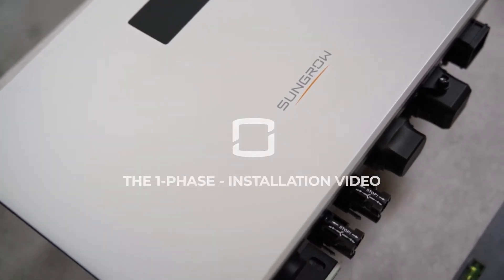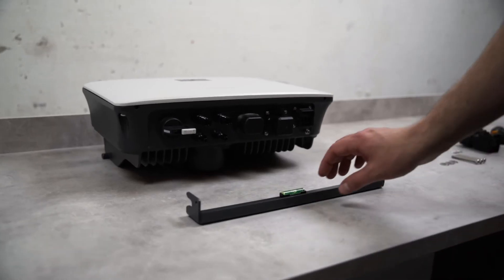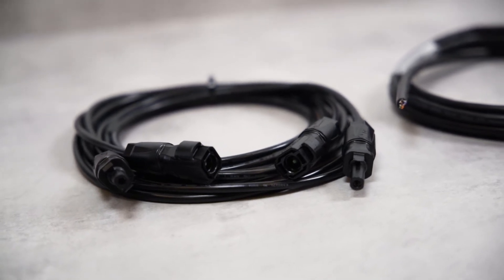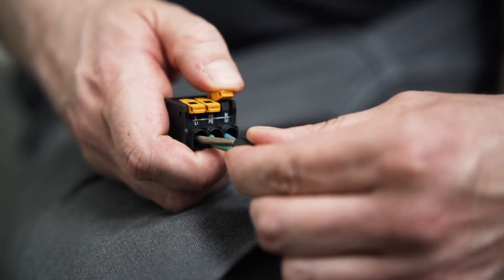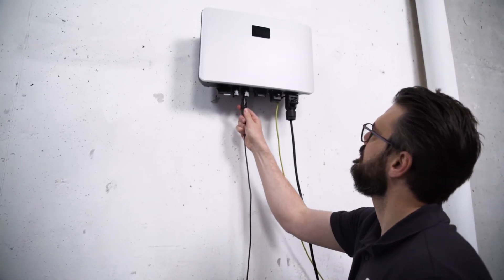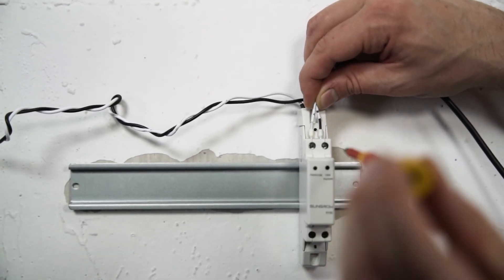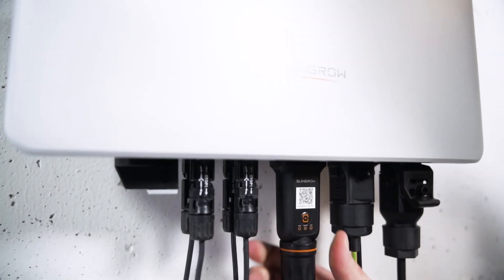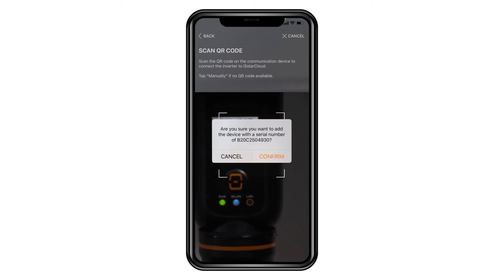The 1-phase – Installation Video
Sungrow’s new 1-phase PV inverter. Advanced, Flexible, Safe – Giving you Maximum Freedom. The integrated PID Recovery and AFCI Technology, its light weight and easy installation make this product unique in its class. Get prepared and check out the installation video of the new 1-phase.